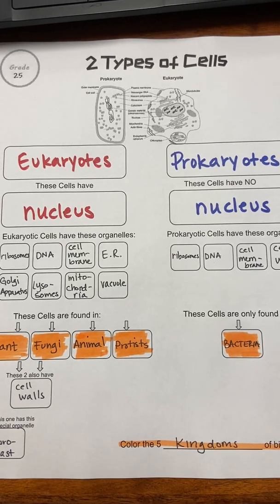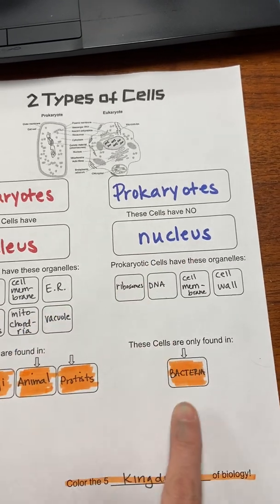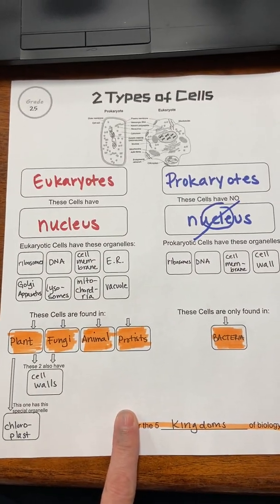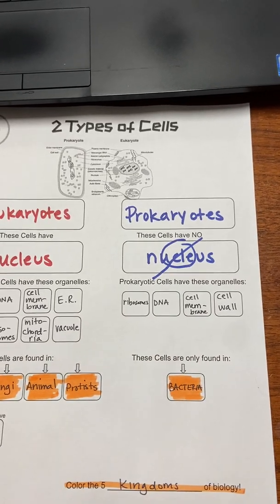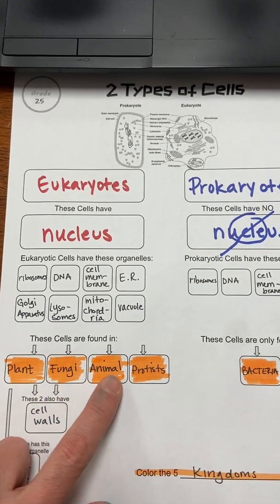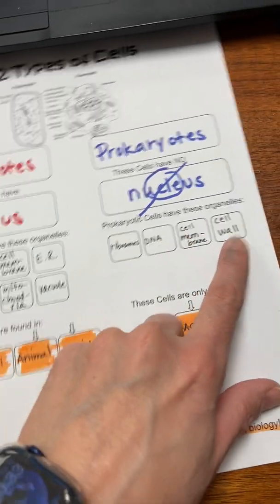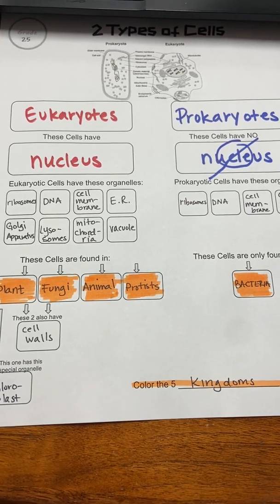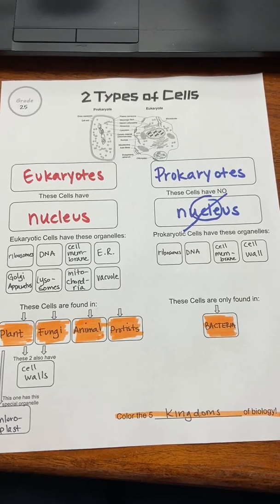February 12, 2021